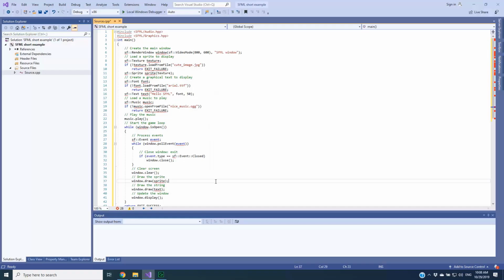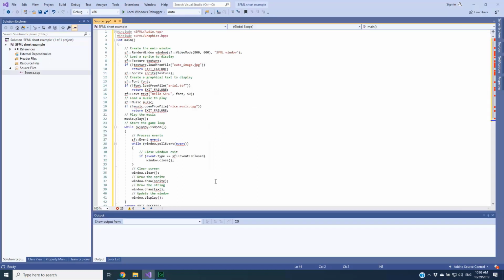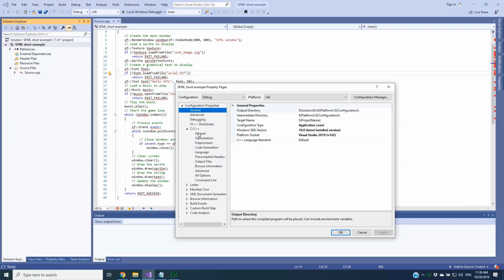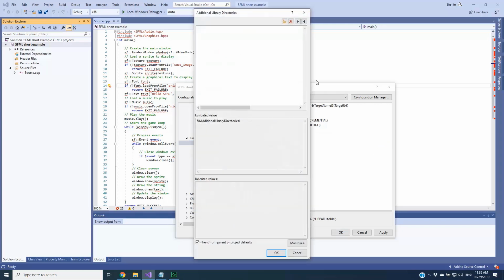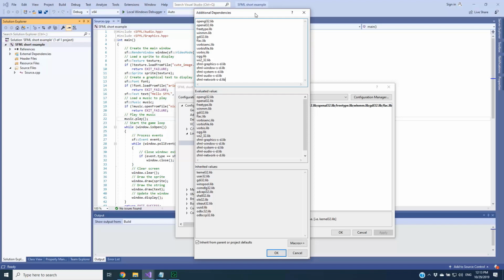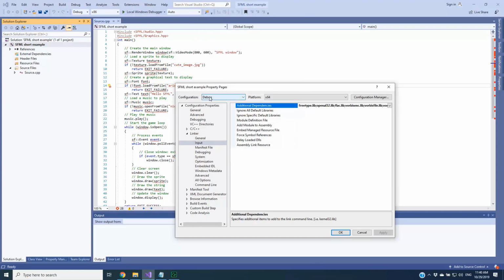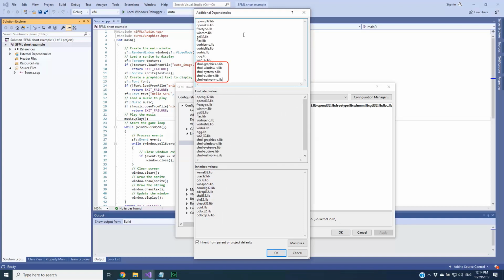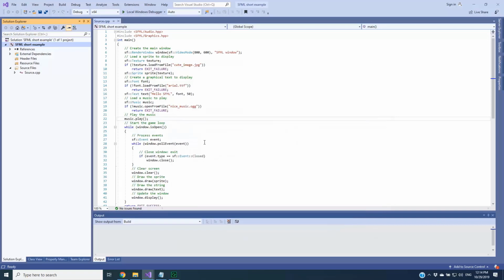Static Linking for Visual Studio 2019 (SFML to C++ Project)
DEBUG
Additional include directories: [SFML parent directory]\SFML-2.5.1\include;

Preprocessor: SFML_STATIC;

Additional library directories: [SFML parent directory]\SFML-2.5.1\lib\Debug;[SFML parent directory]\SFML-2.5.1\extlibs\libs-msvc-universal\x64;

Preprocessor: SFML_STATIC;

Additional library directories: [SFML parent directory]\SFML-2.5.1\lib\Release;[SFML parent directory]\SFML-2.5.1\extlibs\libs-msvc-universal\x64;